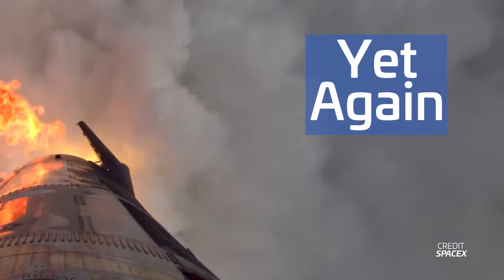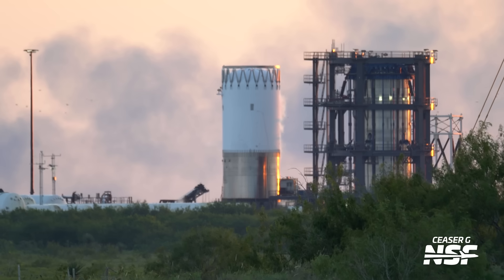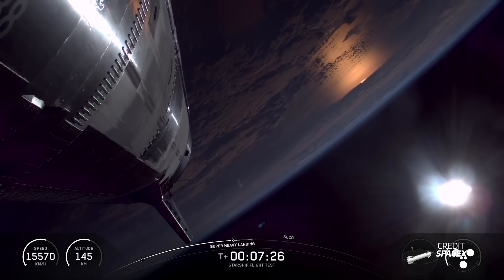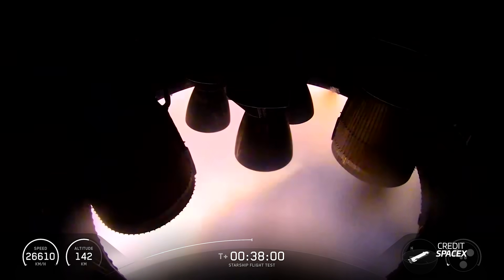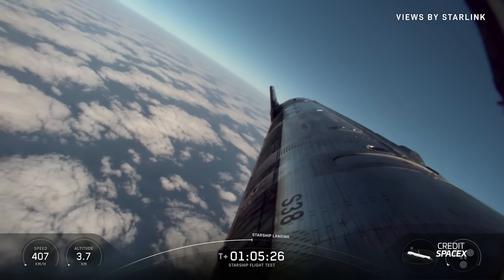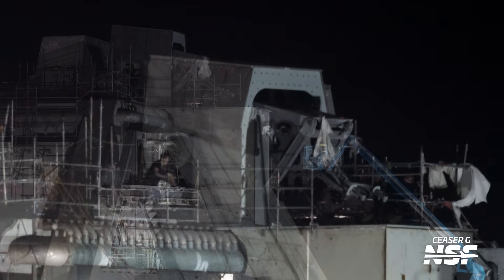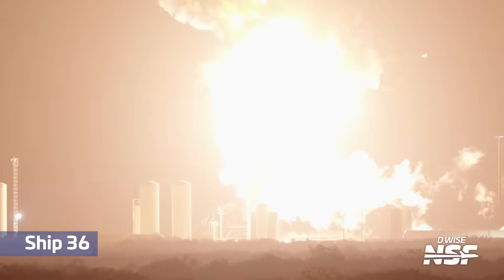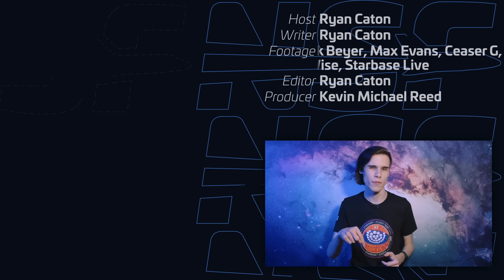The FINAL Starship Launch from Pad 1: Success + 2 Explosions!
Relive the raw intensity of Starship's Flight Test 11 from launch to splashdown: a clean liftoff from Pad 1 led to flawless staging, where the booster shrugged off one offline middle-ring Raptor during boostback and still brought all 13 engines home for a pinpoint landing burn with the updated profile. Upstairs, the ship hit SECO without a hitch, deployed eight Starlink simulators on cue, and nailed a sea-level Raptor relight before reentry's fury, dodging last flight's engine bay anomaly. The real showstopper was the daring bank through 55 & 30 kilometers, easing into a sharper turn below 6km to mimic a southbound Starbase tower catch, before sticking a smooth touchdown right on target for the planned finale.

🖊️ Written by Ryan Caton (@DPodDolphinPro).
🎥 Video from Jack Beyer, Max Evans, Ceaser G, D Wise, Starbase Live, Bob Beresh, SpaceX.

LDAPAABJRG2UMCU3